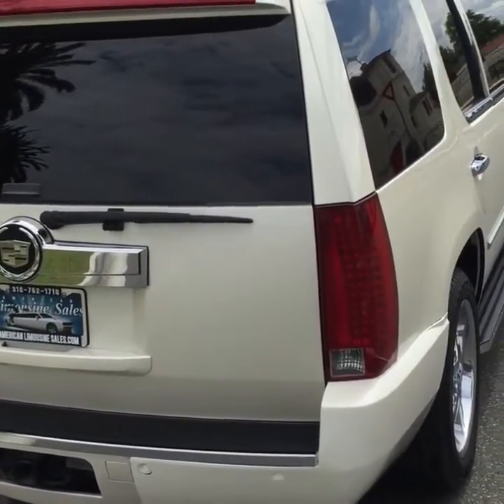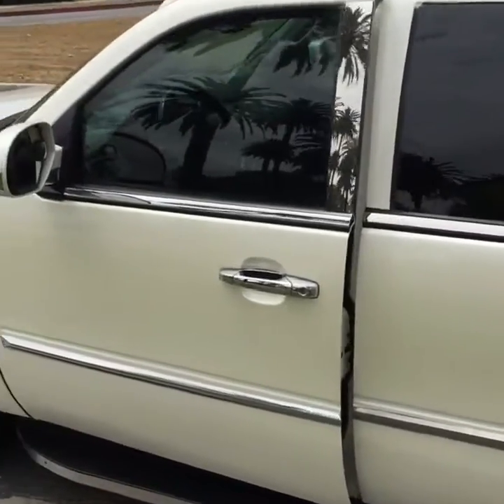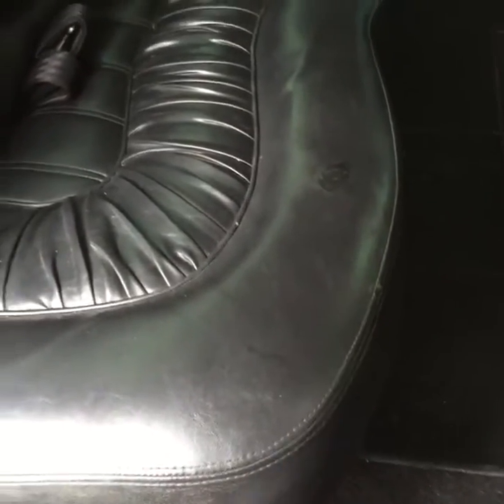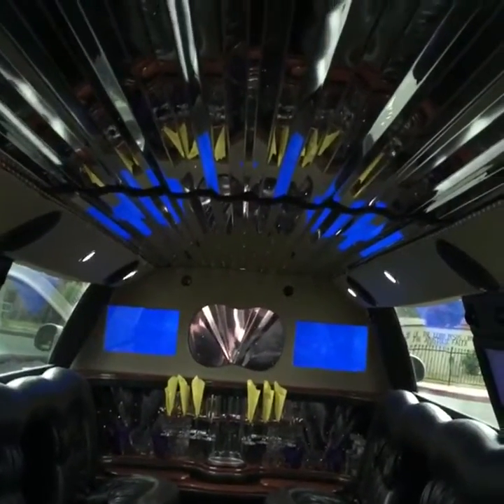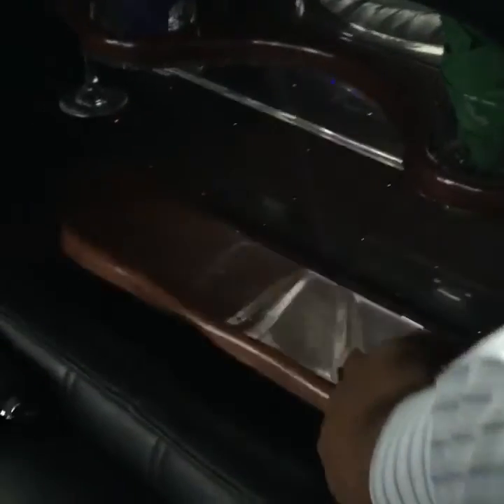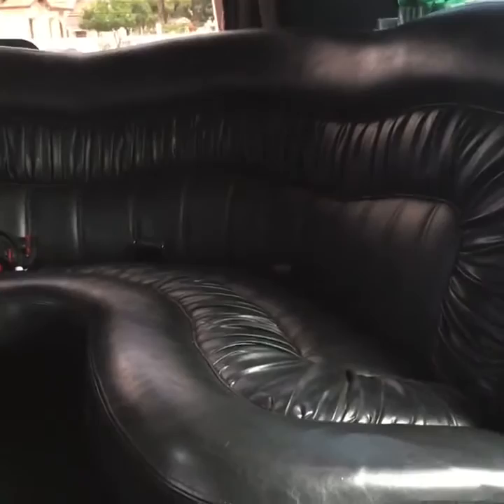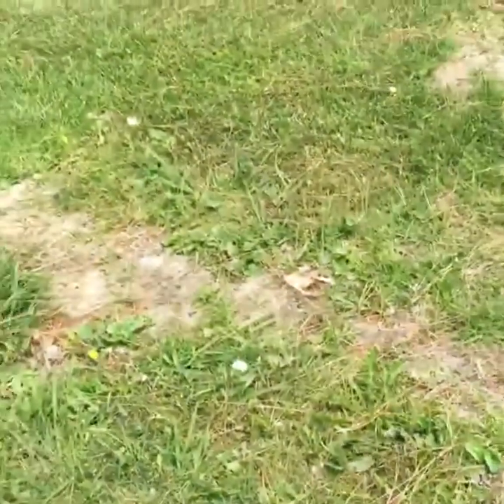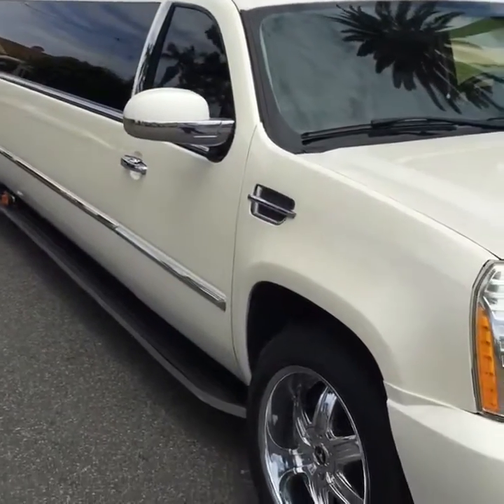2007 Pearl White 200-inch Cadillac Escalade Limousine for sale #2452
check out this custom built 2007 year model pearl white 200-inch stretch Cadillac Escalade Limousine built by Royal Coach by Victor with only 76,000 miles comes fully loaded with new pearl paint, single window conversion, stainless steel mirrored ceiling, marine vinyl top, 20" custom chrome wheels, charcoal black interior, ruffled seats and much more Please for more information,

We have over 30 limousines for sale new and used all makes and models we can ship anywhere in the world, please call